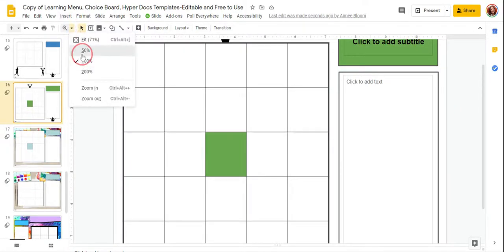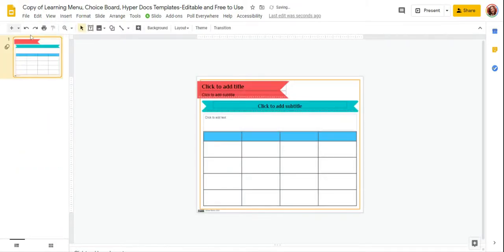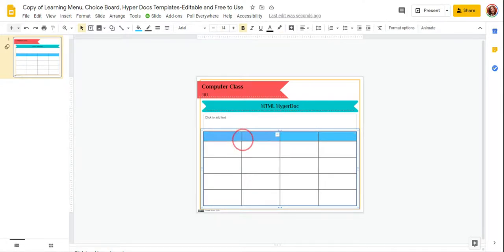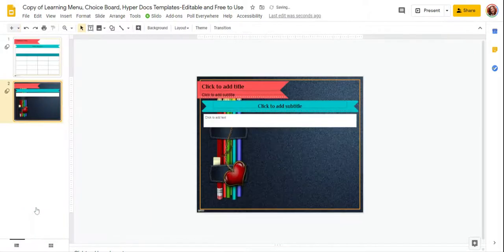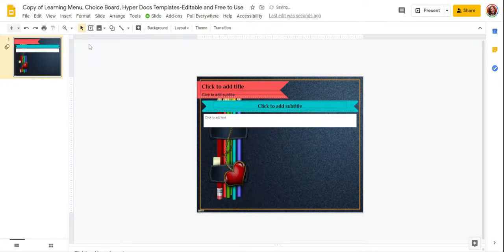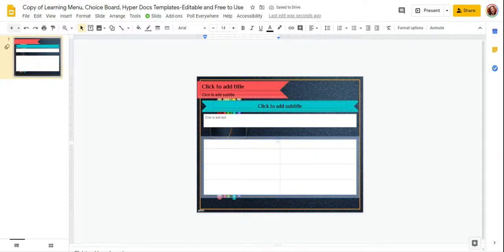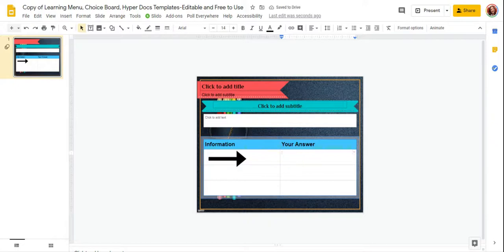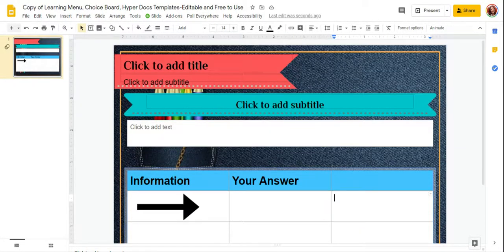Overview of Learning Menu, Choice Board, Hyper Docs Templates-Editable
Please check out for more information on how to grab your free template!